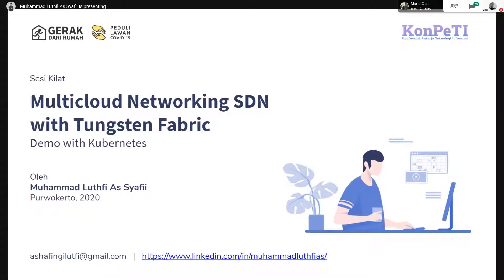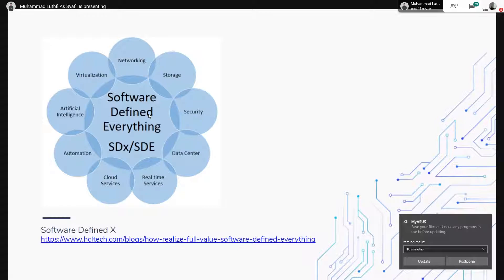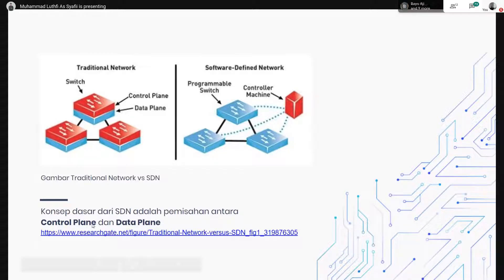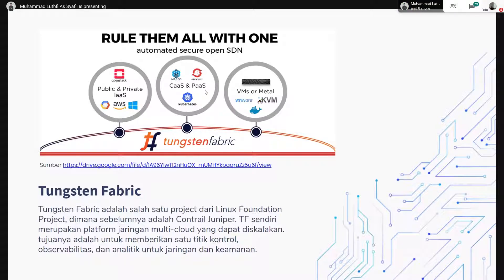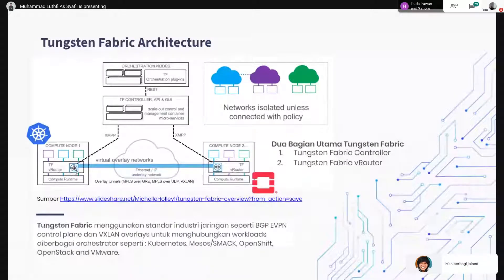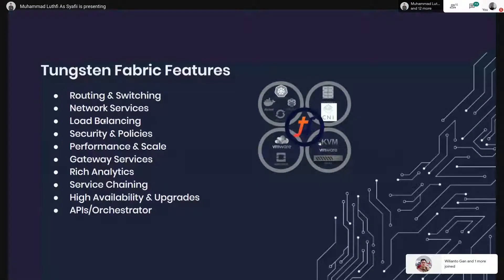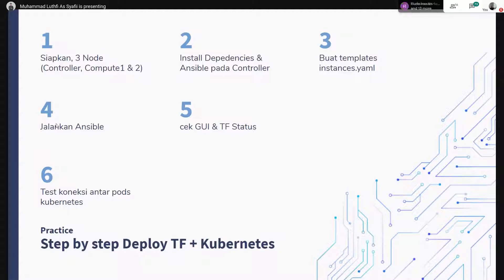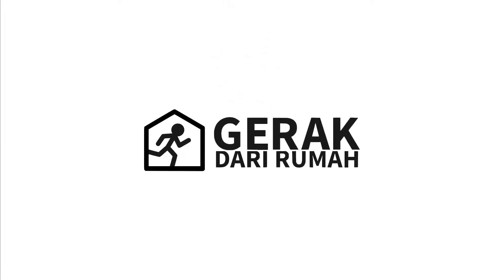Multicloud Networking SDN with Tungsten Fabric - Muhammad Luthfi As Syafii | KonPeTI